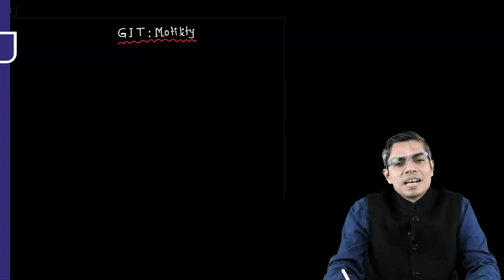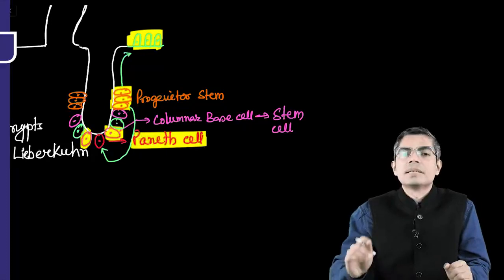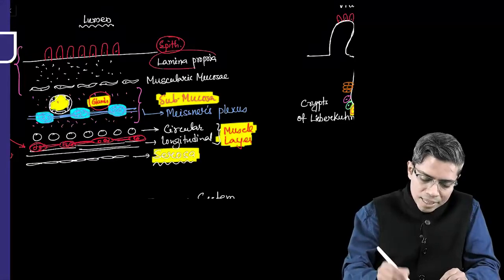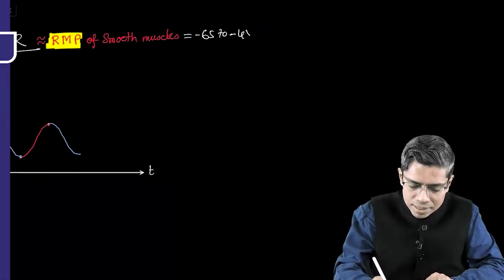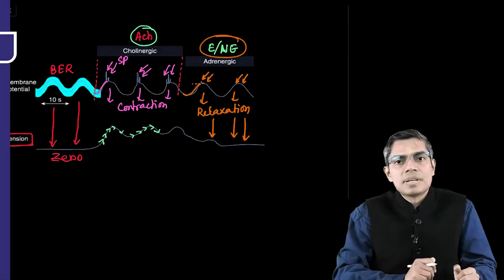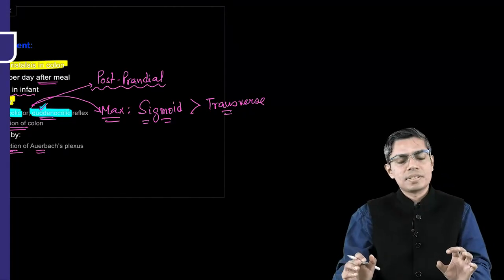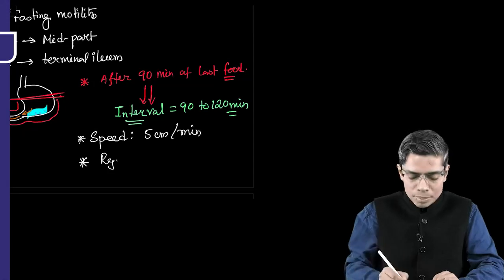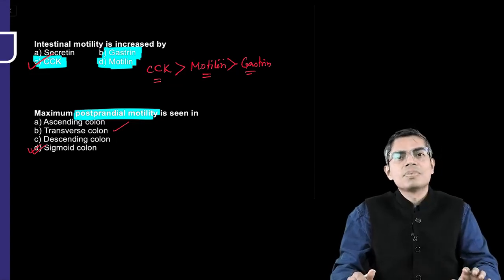GIT Motility | Motility of small intestine | Physiology Lecture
Physiology of digestion
Prepladder lecture
physiology lecture of Dr somen manna sir
physiology lecture by Prepladder
Prepladder videos
Motility of oesophagus
Motility of stomach
Motility of small intestine
Motility of Large intestine
Physiology of gastrointestinal tract
Mobility of GIT
GIT physiology
All about USMLE
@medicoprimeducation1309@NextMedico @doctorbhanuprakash